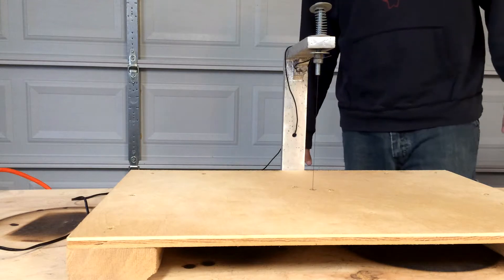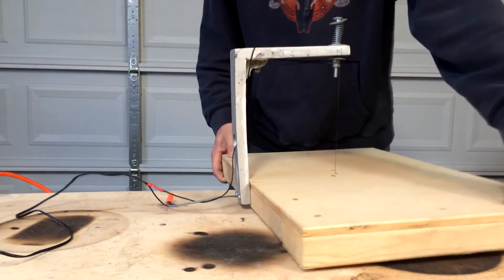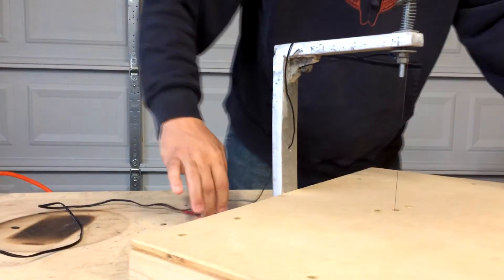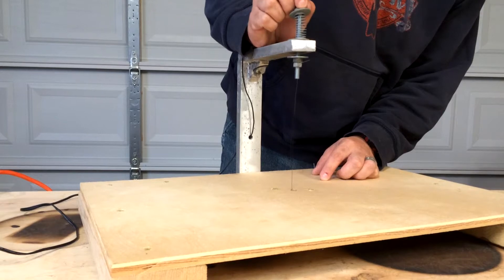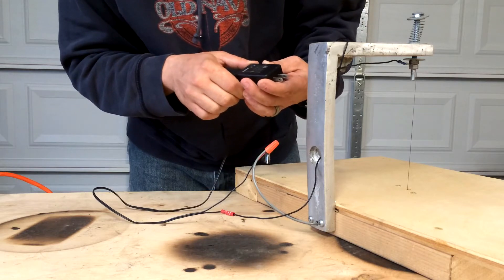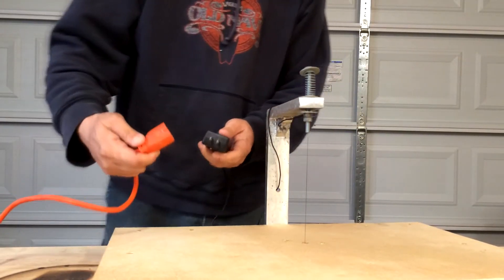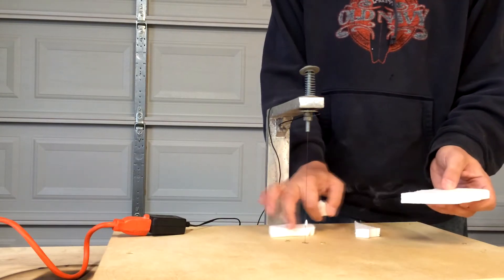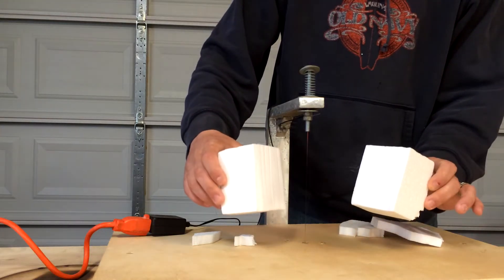Hotwire Foam Cutter (Little Sparks Ep. #3)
This time on Little Sparks I will cover the home made hot wire foam cutter that i created from a guitar string and an old cell phone charger.  With this i can easily and quickly cut foam to make molds for lost foam casting.